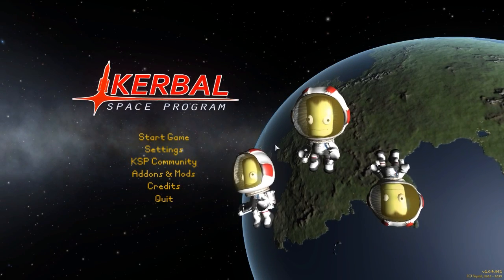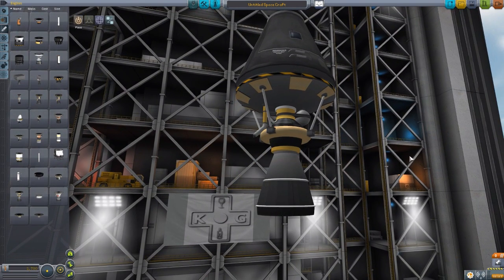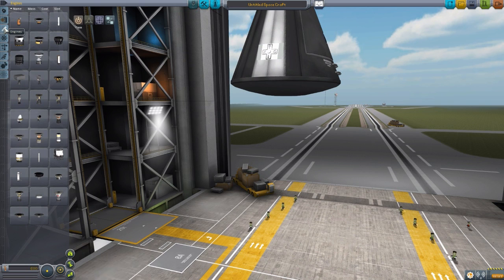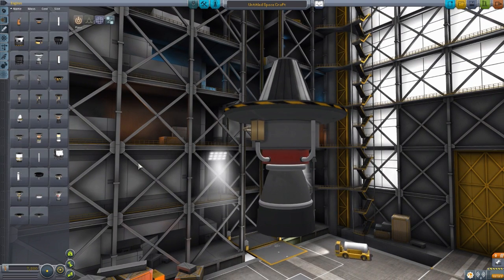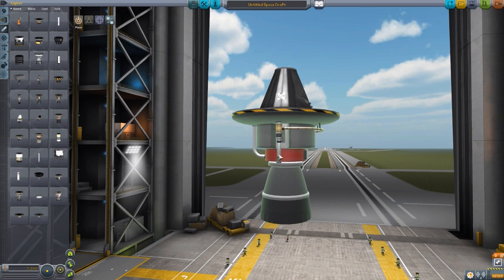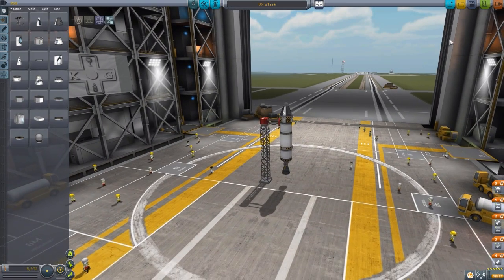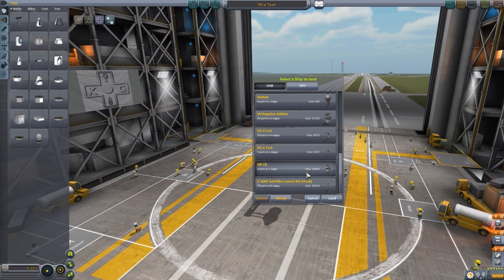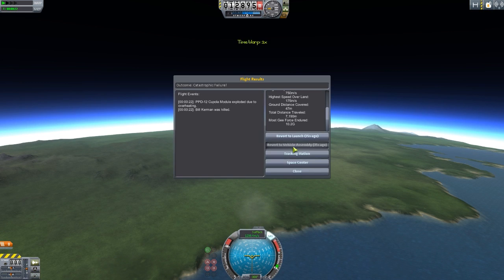KSP Mods - VX Series Engines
In this episode I mess around with the Vanguard Astrodynamics VX Series Engines mod which adds into the game a selection of 6 new fun engines.